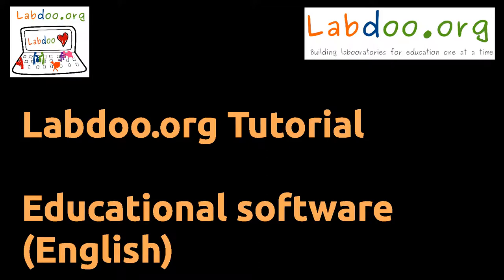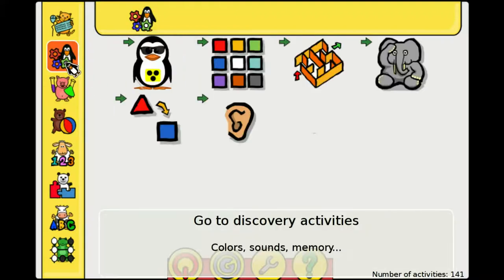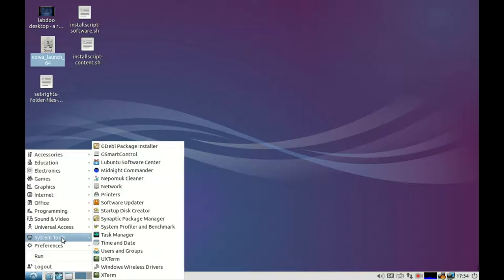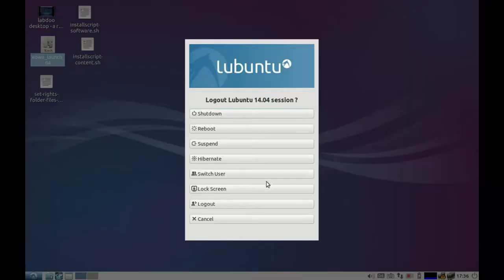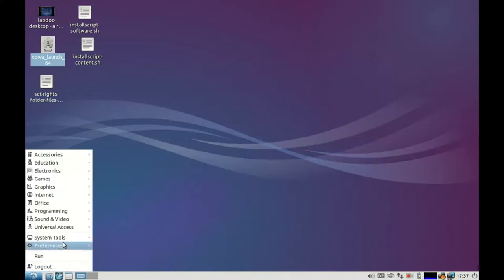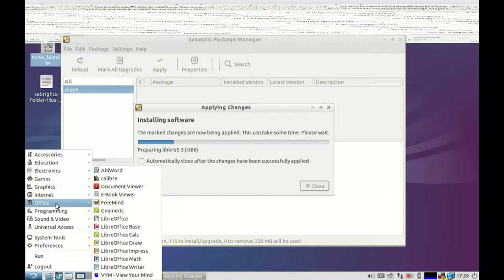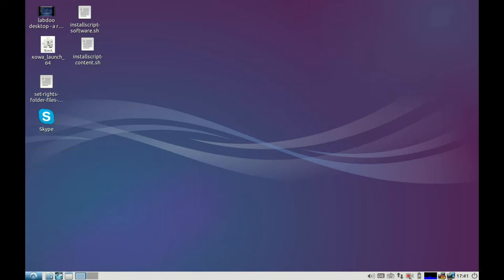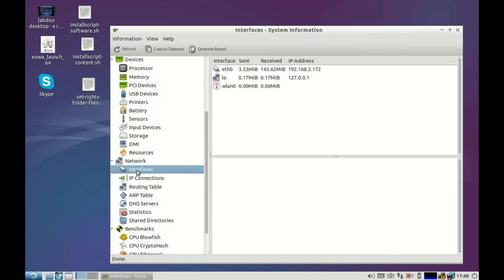16.04 LTS Labdoo Educational software / Lubuntu and LXDE (English)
Labdoo educational software, Lubuntu and LXDE,
based on Lubuntu 16.04 LTS